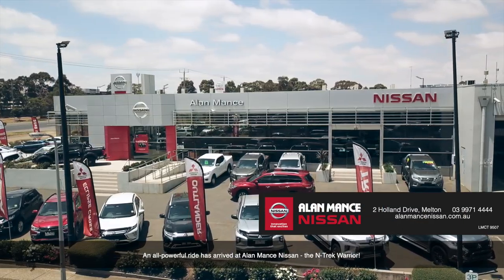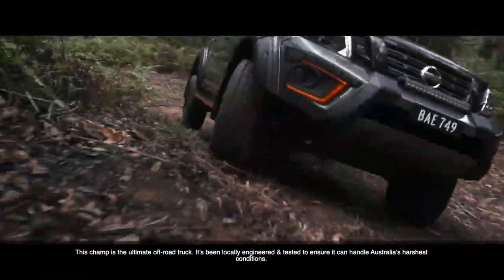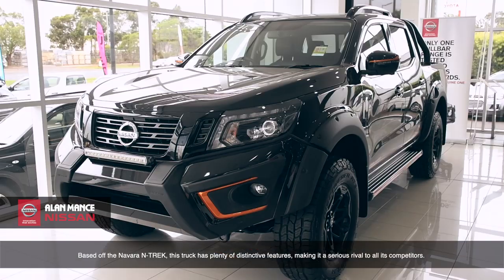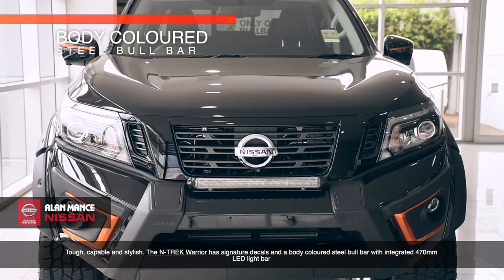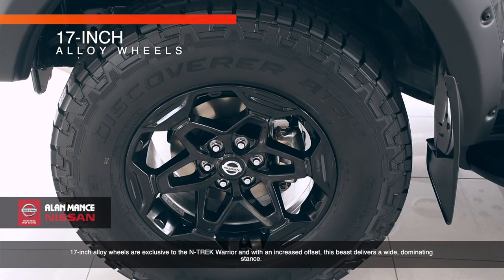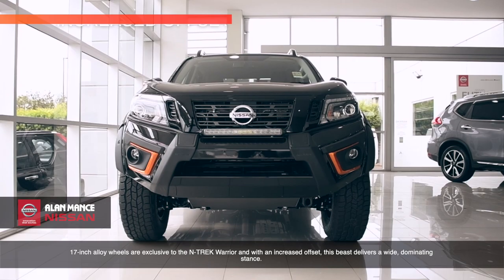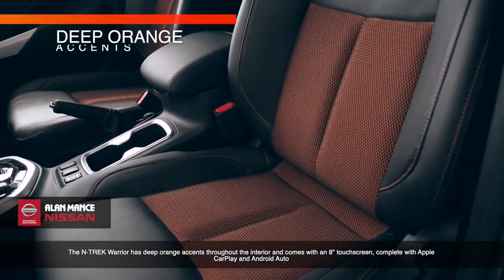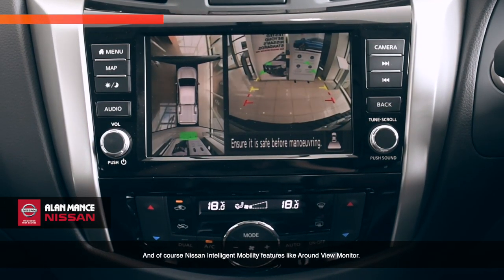Discover The Nissan Warrior @ Alan Mance Nissan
An all-powerful ride has arrived at Alan Mance Nissan - the N-Trek Warrior!

This champ is the ultimate off-road truck. It’s been locally engineered & tested to ensure it can handle Australia's harshest conditions.

Based off the Navara N-TREK, this truck has plenty of distinctive features, making it a serious rival to all its competitors.